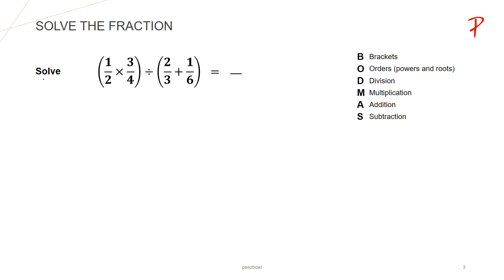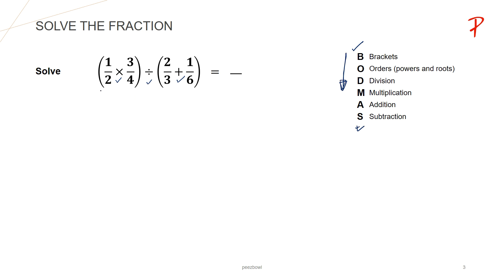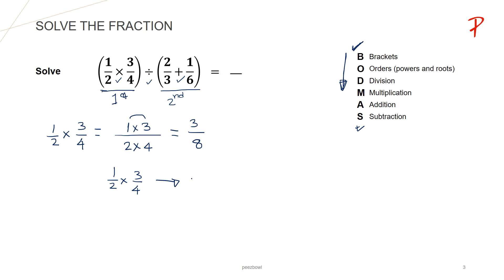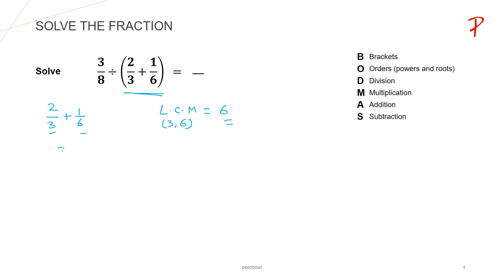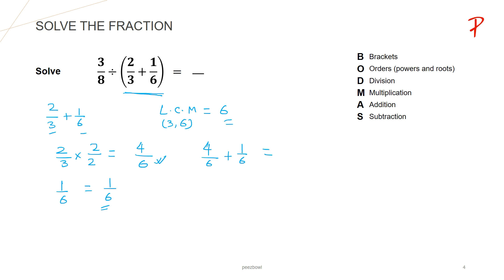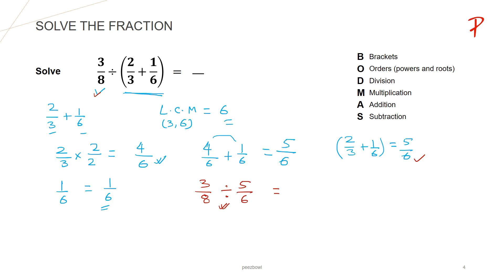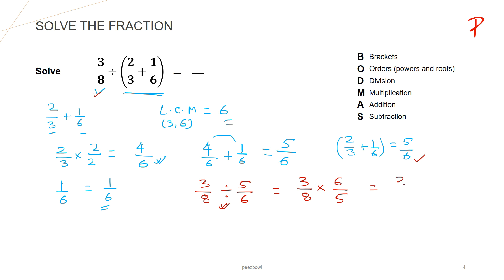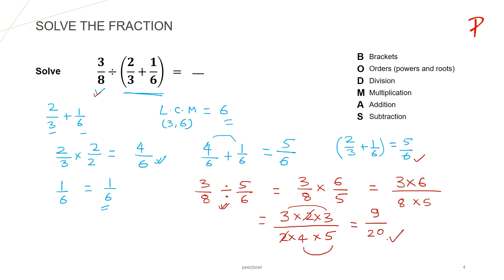Solve Fraction Fast using BODMAS: (𝟏/𝟐×𝟑/𝟒)÷(𝟐/𝟑+𝟏/𝟔)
In this video learn to solve fraction when there are two brackets and a division. There are multiplication in first fraction and addition in second bracket. I have used following fraction example : (𝟏/𝟐×𝟑/𝟒)÷(𝟐/𝟑+𝟏/𝟔)

This question is solved using BODMAS concept. Follow this easy and simple way of solving fractions and you will be able to solve any fraction examples.